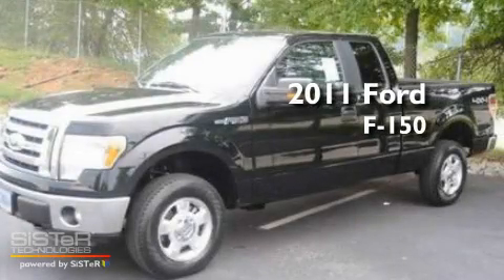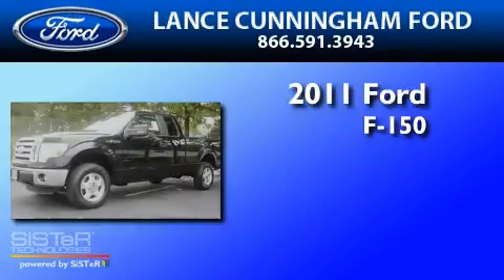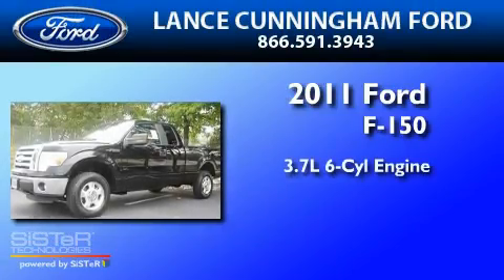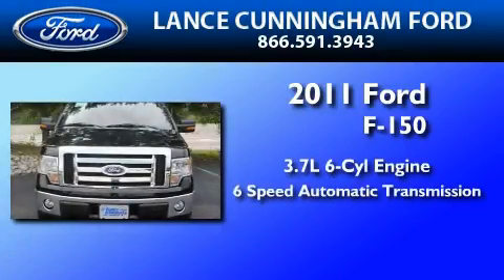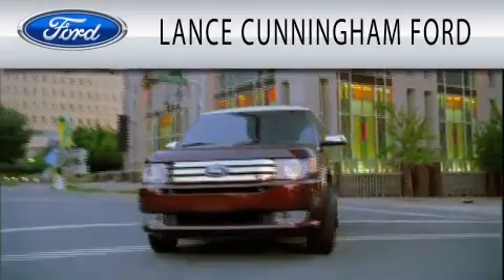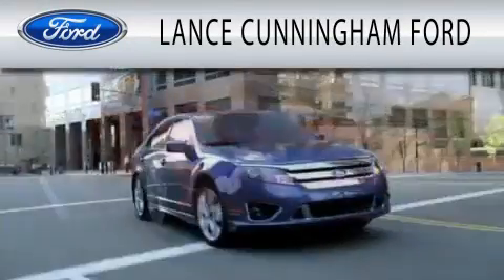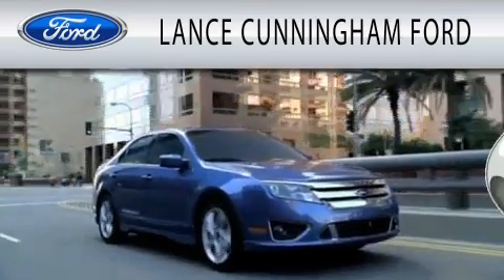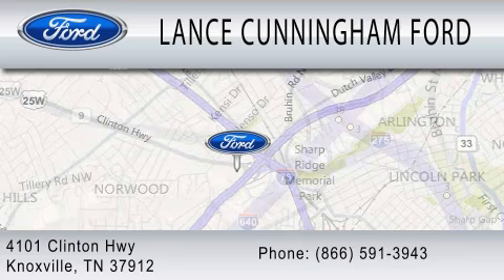2011 FORD F-150 TN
Year : 2011
 Make : FORD
 Model : F-150
 Engine : 3.7L V6
 Trans . : AUTO 6SPD
 Exterior : BLACK
 Miles : 3

 Stock : 11934